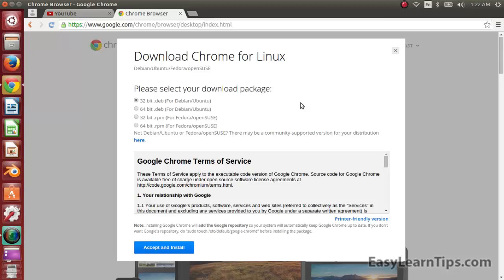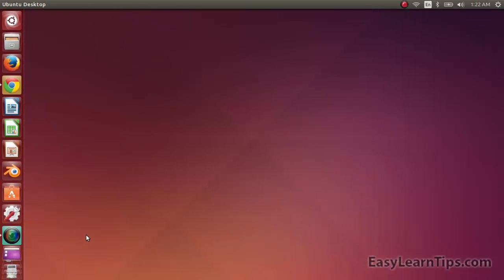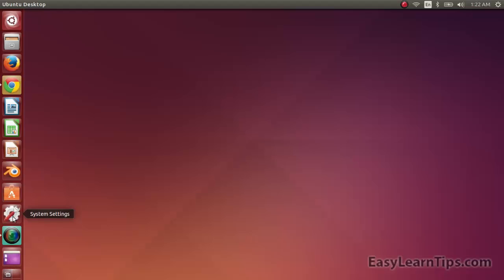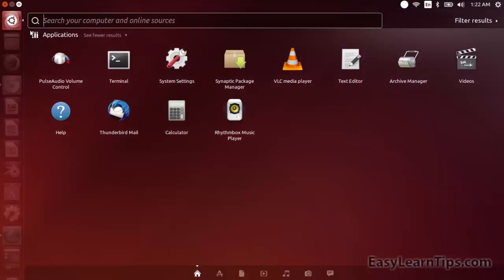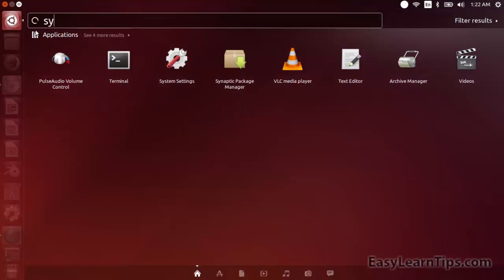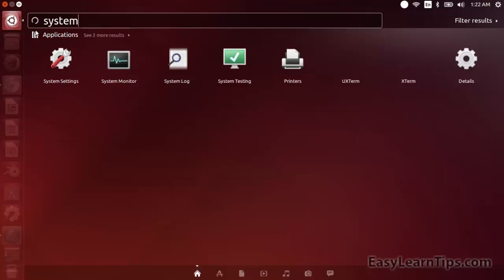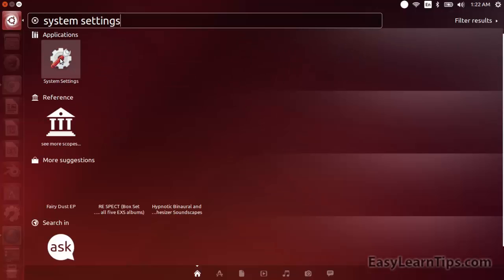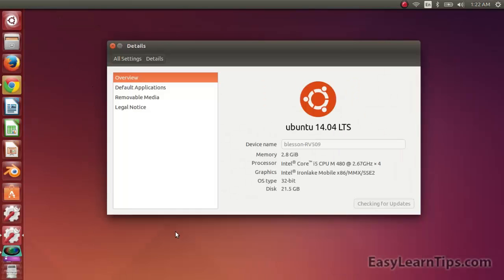Ubuntu 14.04 - How to find out your OS Type - 32 or 64 bit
Learn how to find out your OS Type for any version of Ubuntu.

STEPS:

1. Open System Settings (You can most probably find it on the launcher or you can search it on the dash)
2. Click on Details.
3. You can find the OS type there.